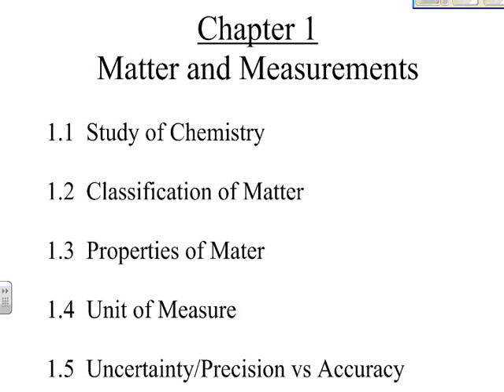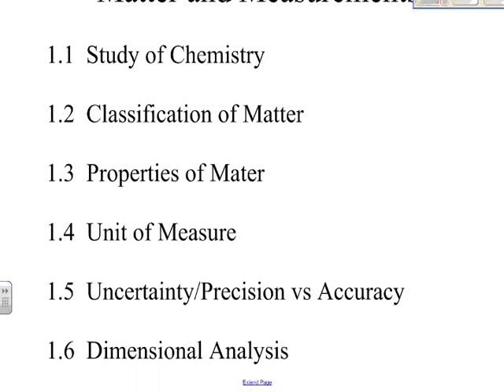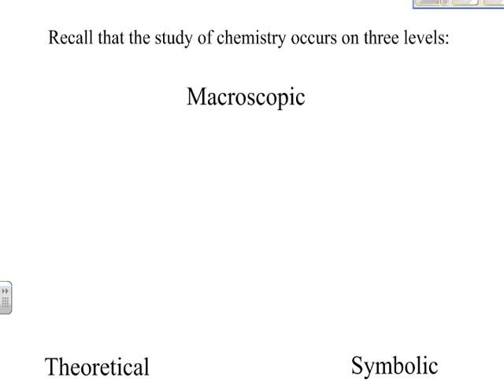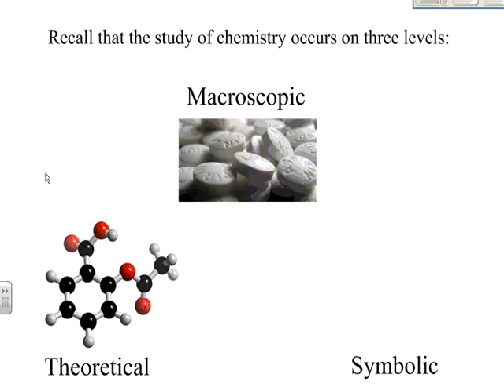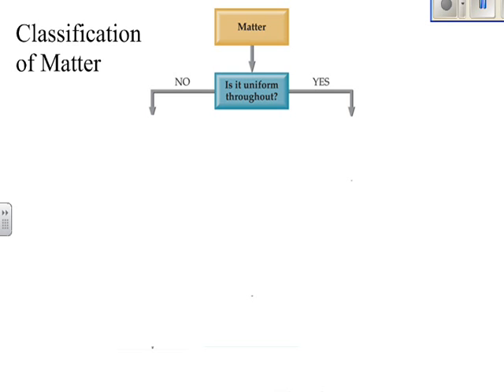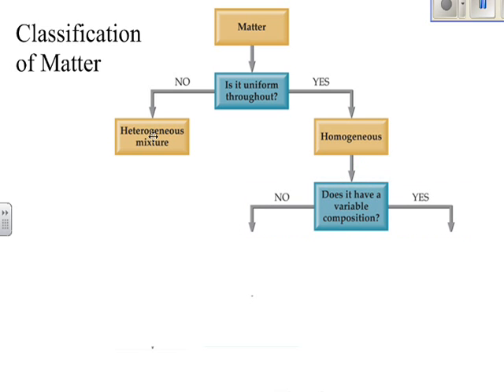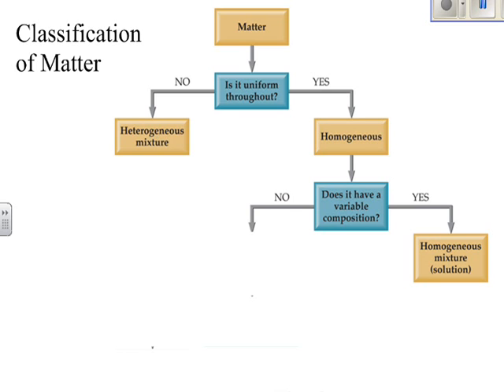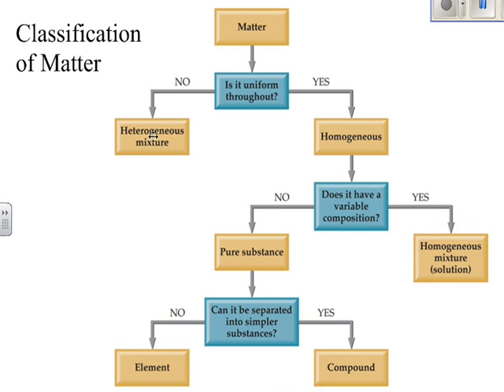APC C 1 2 take 1